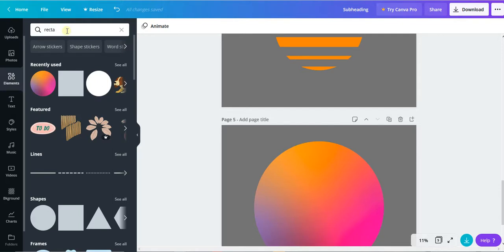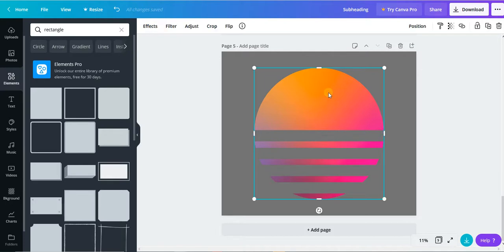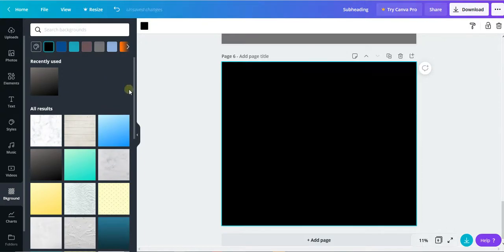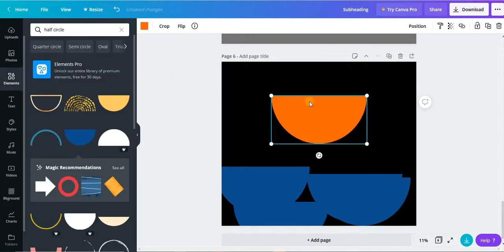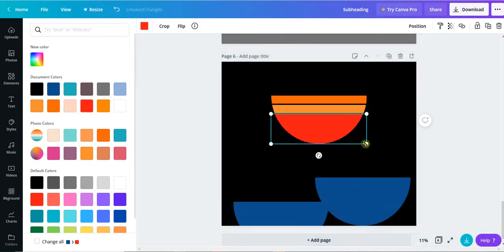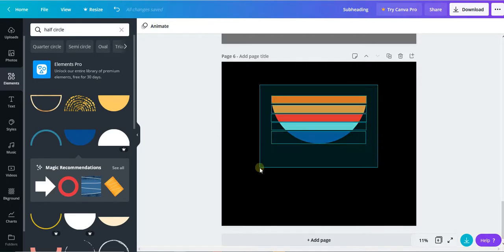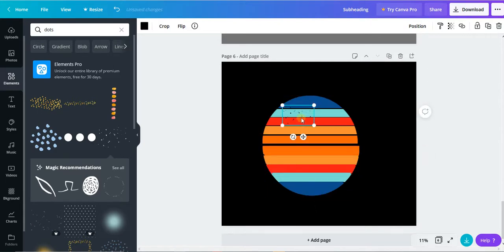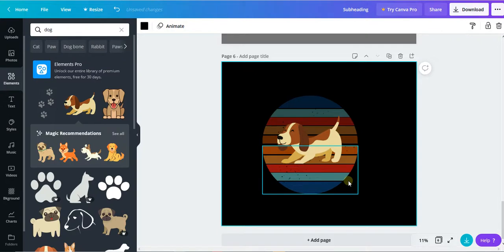How to Design Vintage Retro Sunset Graphic EASY on Canva 100% Free - CANVA Tutorial 2021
I am going to show you how to make retro vintage sunset design in very simple steps on free version on canva.

Watch 2 videos on the best strategy to write the tags and what to avoid during writing them.